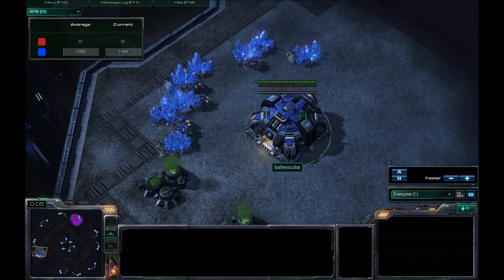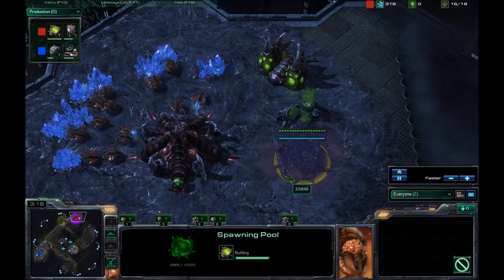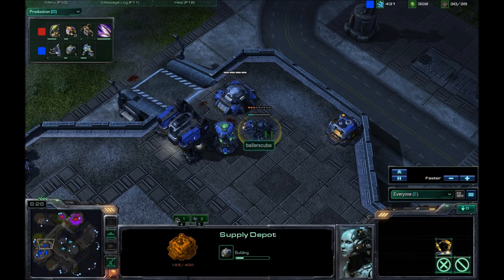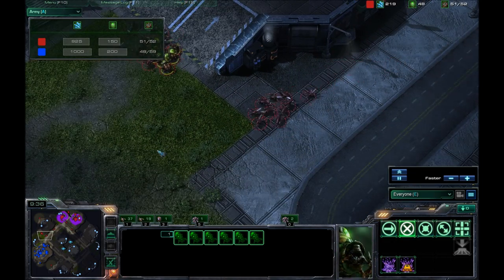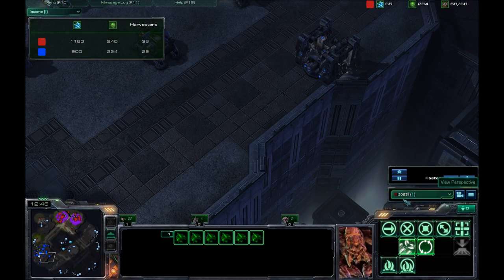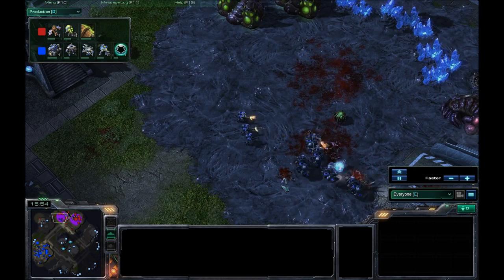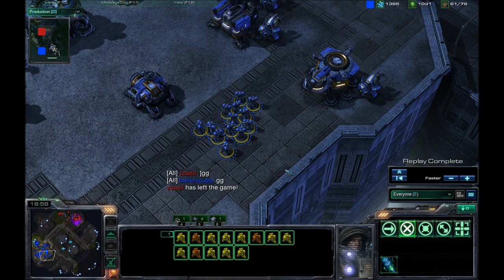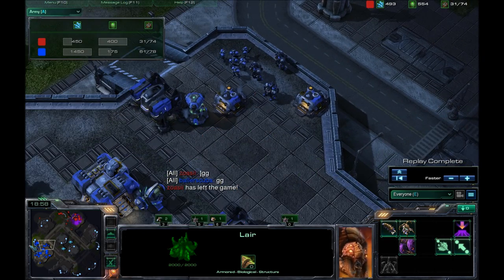Starcraft 2 Commentary #139 (T)ballerscuba vs. (Z)zoasii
My match against the Zerg player zoasii on Metalopolis.